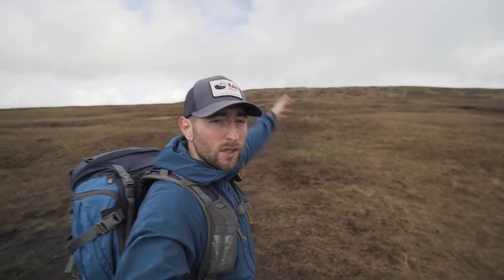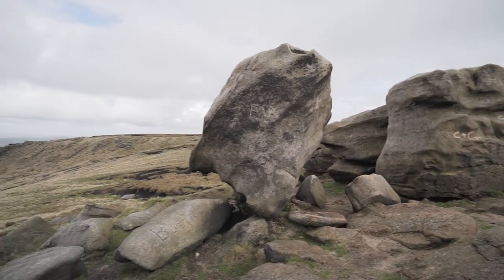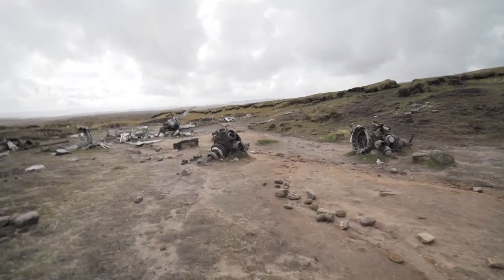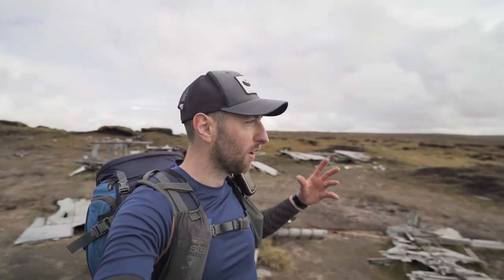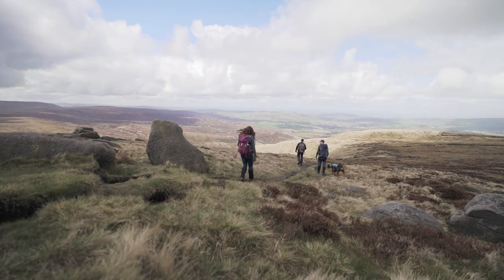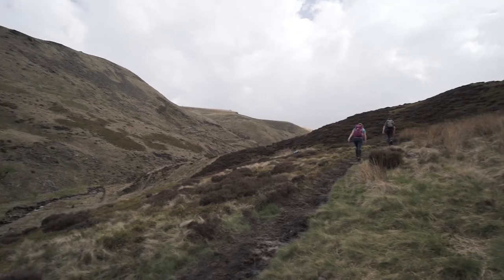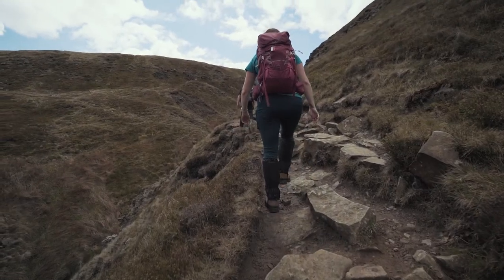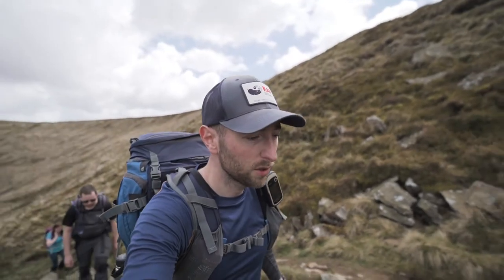Bleaklow (Plane crash)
In todays video, Bleaklow Plane crash, we head to the Peak District. The walk is around six miles with a trig point stop off before heading to the plane crash site. I'll drop a little bit of info about the plane below for you

The aircraft crashed at Higher Shelf Stones on the Bleaklow moorland plateau near Glossop in Derbyshire on 3 November 1948. The aircraft was on a routine daytime flight with two other aircraft, leaving RAF Scampton near Lincoln at about 10:15 and heading to the US Air Force base at Burtonwood near Warrington. The pilot Captain Landon Tanner and co-pilot Captain Harry Stroud were flying by instruments as the area was covered in low cloud. Based on the flight time, the crew believed it had passed the hills and began to descend. At about 11:00 the aircraft hit the ground at 610m above sea level, 300m north east of the summit of Higher Shelf Stones and it was engulfed in flames.[2][3][4] All 11 crew and 2 military passengers perished in the crash. When the aircraft failed to arrive at the Burtonwood airbase, the nearby RAF Mountain Rescue Service was called to search for the missing aircraft. Already on a training exercise upon the Kinder Scout moors, the RAF Harpur Hill rescue team headed to Bleaklow and located the crash site at about 16:30, by which time the light was fading. The debris of the aircraft was scattered with only the tail section intact. The recovery of the occupants took place the following morning and their bodies were taken to Burtonwood. The aircraft was carrying the $7,400 wages for the Burtonwood airbase. The money survived the fire and was recovered at the crash site by the American Military Police.

I vlog and do my photography using the Sony A7iii
Vlogging lens is the Tamron 17mm to 28mm F2.8

For my images I use the Sony 85mm F1.8 and the Sony 35mm F1.8